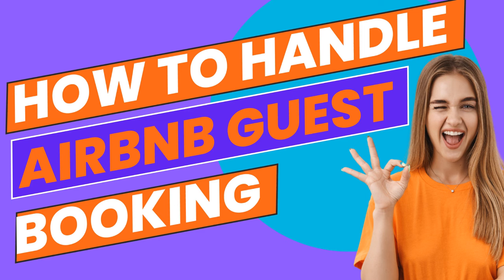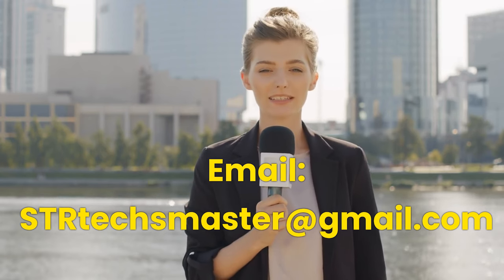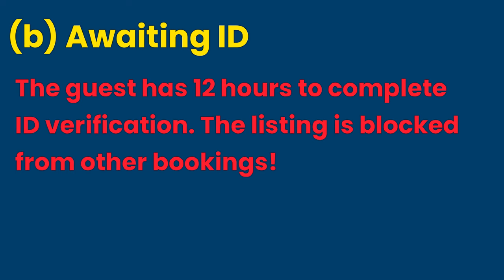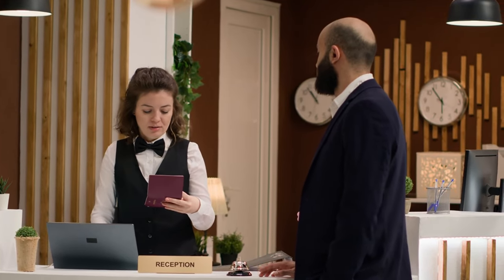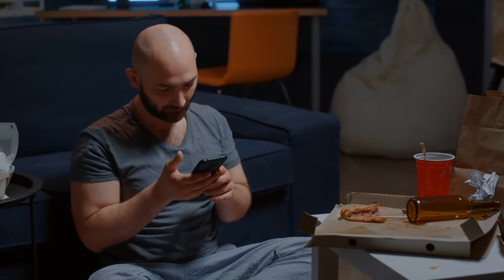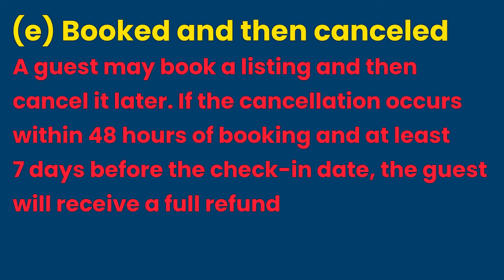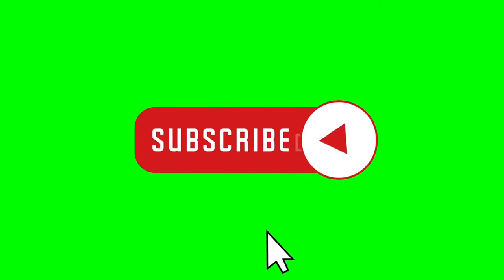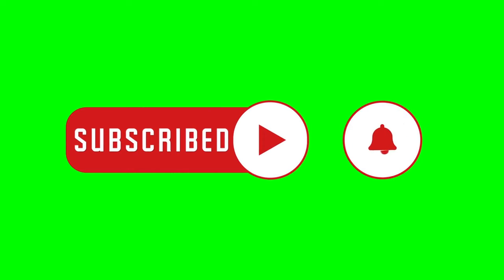How to Handle Airbnb Guest Booking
How to Handle Airbnb Guest Bookings

The video "How to Handle Guest Booking" provides a comprehensive guide for hosts on Airbnb and VRBO on managing guest bookings effectively. It outlines various booking stages, including Inquiry and Pre-approval, Awaiting ID, Request Booking, Awaiting Payment, and addressing Other Questions and Answers. This video emphasizes the use of standardized Quick Replies as well as using  AI chatbots for efficiency.

Key points include:

Inquiry and Pre-approval: Explains Instant Book on Airbnb, the dynamics of accepting or declining booking requests, and the importance of responding promptly to inquiries. Both pre-approval and Request Booking expires after 24 hours.

Awaiting ID: Describes the 12-hour window for guests to verify their identity on Airbnb, a mandatory security measure.

Request Booking: Advises on evaluating and responding to booking requests within 24 hours to avoid negative impacts on search rankings.

Awaiting Payment: Covers the 24-hour blocking of listings due to pending payments and strategies for hosts to handle these situations.

Booked and then canceled: In some situations, a guest may book a listing and then cancel it later. This can very bad or very good for the host depending on if the host handles the situation properly and effectively.

Other Questions and Answers: Stresses the importance of efficiently addressing guest inquiries to expedite the booking process and the role of AI chatbots in providing quick and well-written responses.

The topics covered in this video include Airbnb, VRBO, Instant Booking, Request Booking, Inquiry,  Pre-approval, Quick Replies, AI chatbots, ID Verification, Awaiting ID, waiting Payment, Book and then cancel Booking Management, Quick Responses, and Host-Guest Interaction